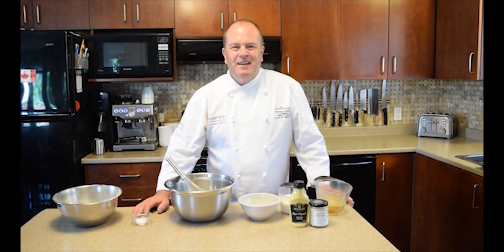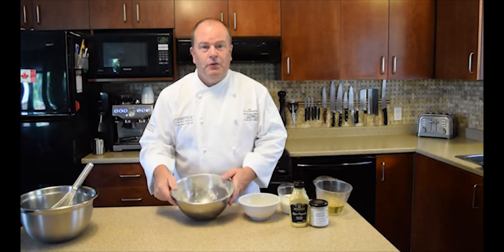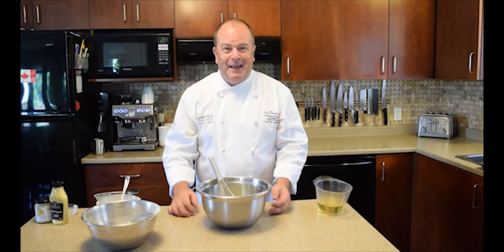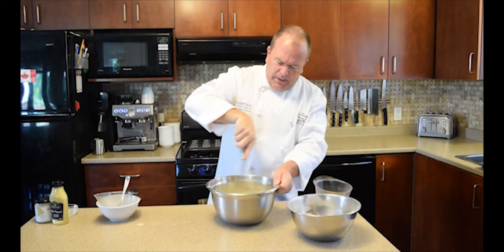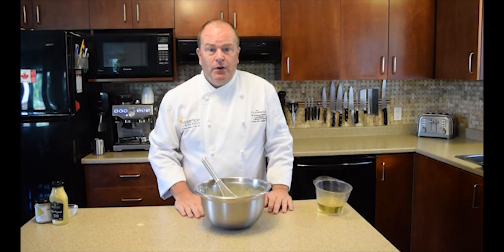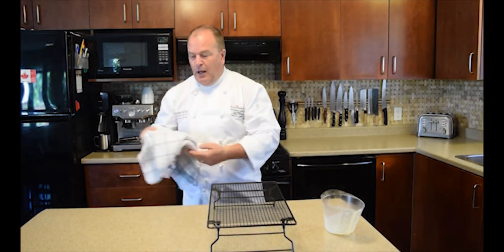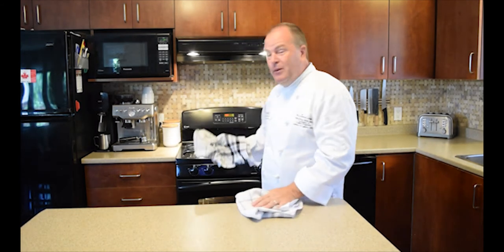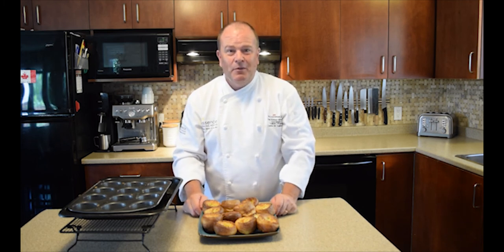Yorkshire Pudding St Lawrence College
Yorkshire Pudding Recipe Below
(Makes 12)    Prep Time: 5 minutes     Cook Time: 25 minutes

Step One: Mix Together

115    g     All-purpose flour
½     tsp     Salt
½     tsp     Ground Pepper

Step Two: Mix Together

290    ml    Milk
3                 Eggs
1     tbsp    Dijon Mustard
1     tbsp    Horseradish

150 ml    Vegetable/Canola Oil

Method/Instructions

1. Preheat oven at 450°f or 230°c.
2. Step One: Mix all the dry ingredients together.
3. Step Two: Mix all the wet ingredients together.
4. Pour the dry ingredients (Step 1) onto the wet ingredients (Step 2) and mix with a
     whisk/electric mixer very quickly so not to have lumps. Let it rest for 10 mins.
5. Place around ½ cm (20 ml) of vegetable oil into each muffin insert and rub the oil up
     around the sides of each inserted part of the muffin tin. (Prevent Sticking)
6. Place the muffin tin on a cookie sheet to prevent the oil from dripping on to the bottom
     of your oven. Place the tray in the oven for 10 minutes to heat up the oil.
7. Re-mix the Yorkie batter with a whisk and pour the batter into a measuring jug.
8. Remove the trays with the hot oil from the oven. (Be Very Careful)
9. Pour the batter ½ to ¾ the way up the muffin inserts. (Be Very Careful)
10. Place the tray on the top shelf of the oven and cook for 13 minutes at 450°f.
11. Very quickly open the oven door and turn the muffin tray around completely and cook
       for 5 minutes. (If the oven is open for too long your yorkies will collapse.)
12. Turn the oven down to 425°f /215°c and very quickly open the oven and turn the tray
       around and cook for 5 mins.
13. Remove the yorkies and leave for 2 minutes, then remove them from the tray.

                                                      Equipment
1 Scale
2 Bowls  (Flour mixture and Egg mixture)
1 Measuring Jug
1 Measuring Spoons
1 Whisk/Electric Mixer
1 Cookie Tray/Flat Cooking Tray
1 Muffin Tin Using a new non-stick tray is beneficial as older trays tend to stick.
1 Hungry and Lucky! 😊